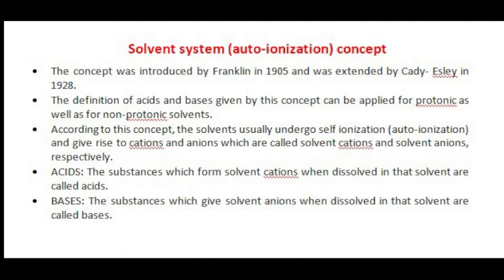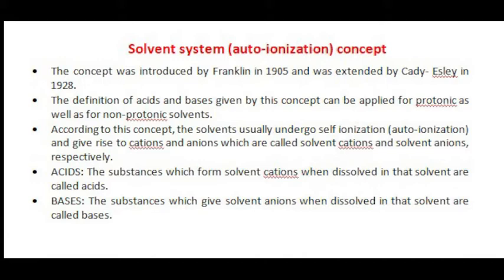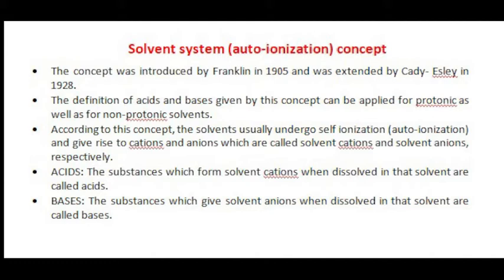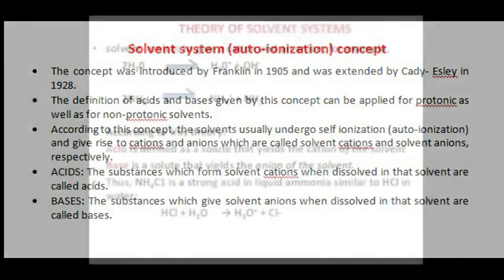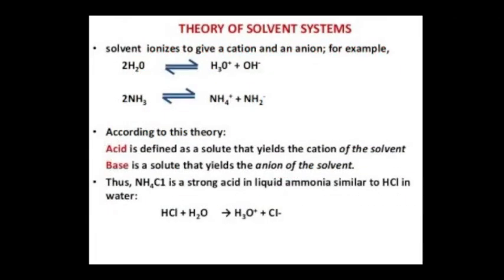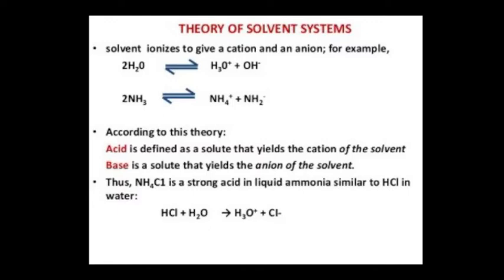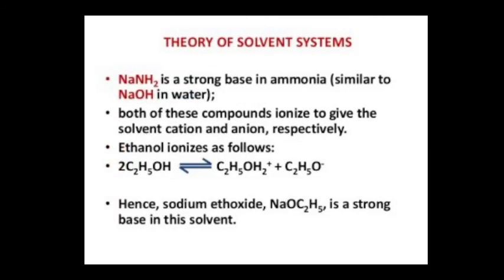solvent system concept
explains acids and bases